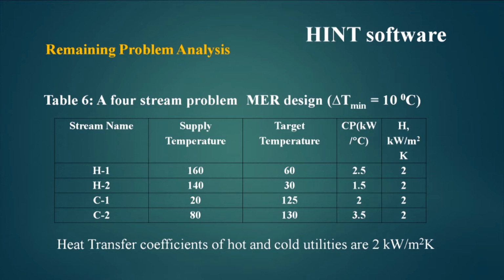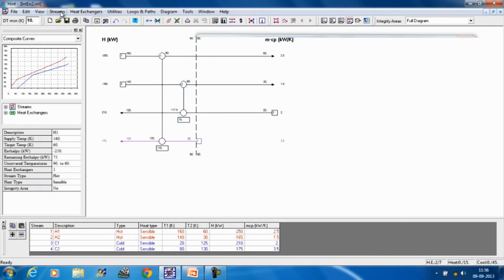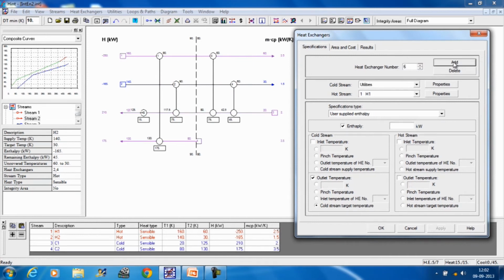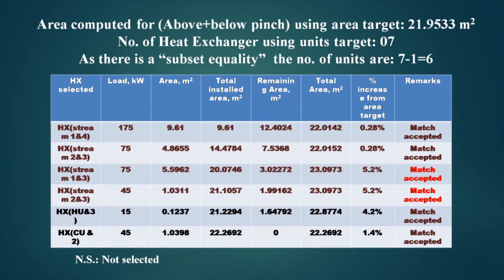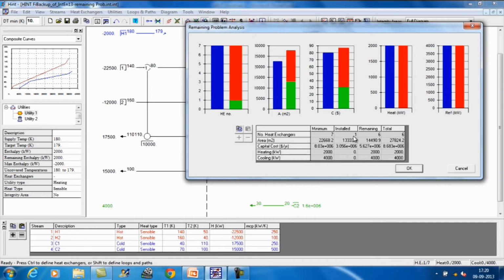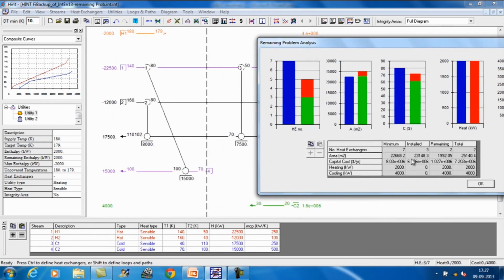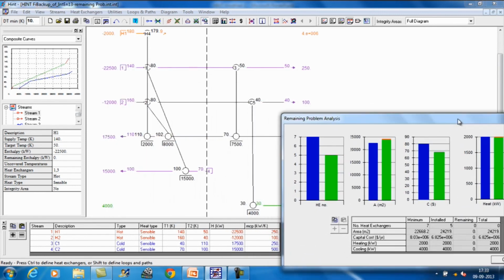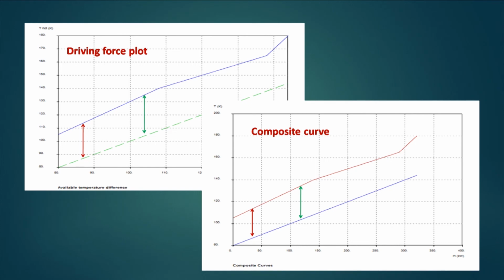Mod-07 Lec-04 Problem solving using HINT Software- Part 04